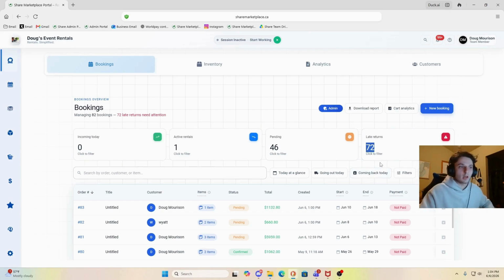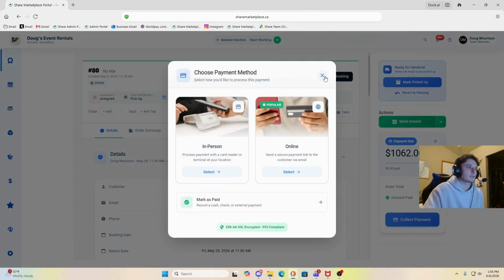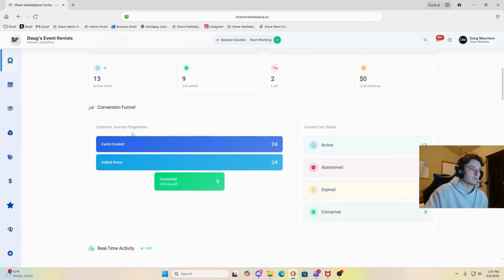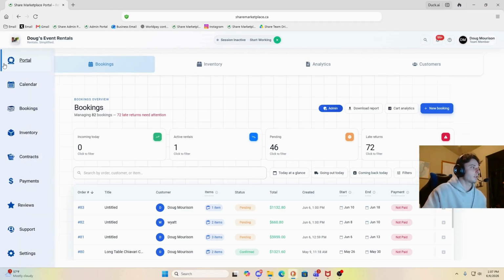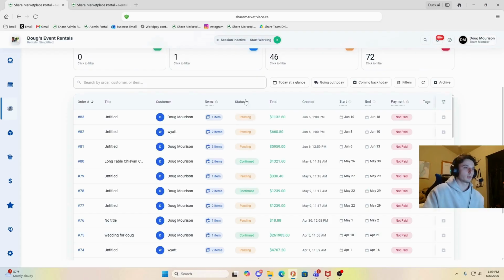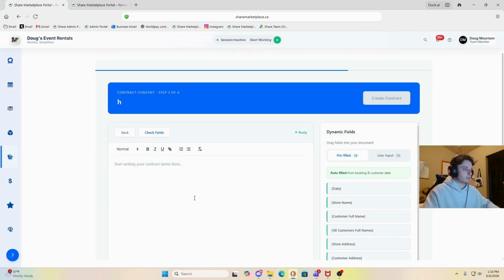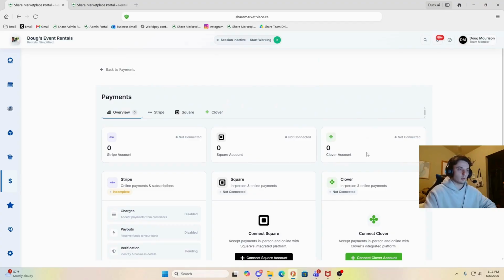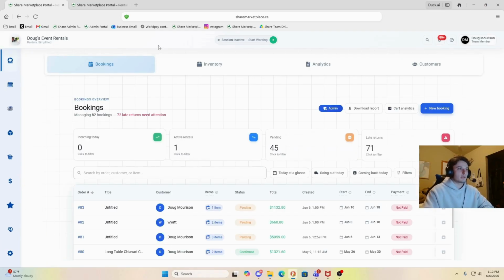Share Marketplace Rental Management Software Walkthrough June 6th 2026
Hey all,

Here is a video walkthrough of the Share Marketplace Rental Management Software.